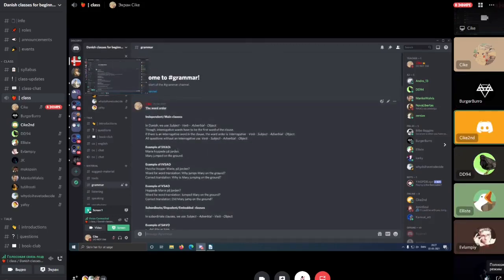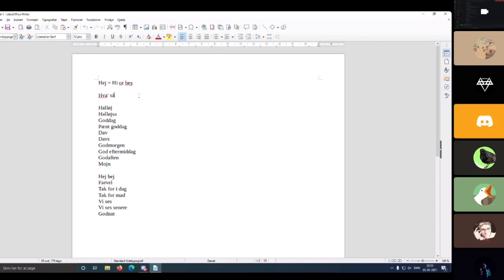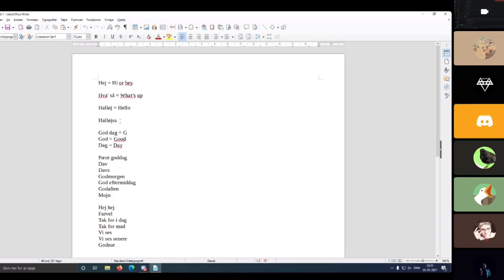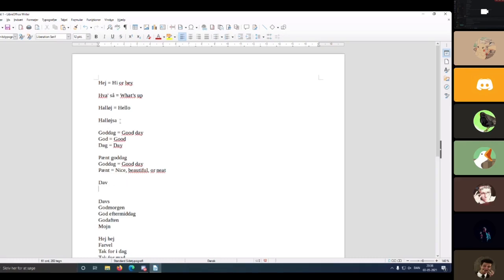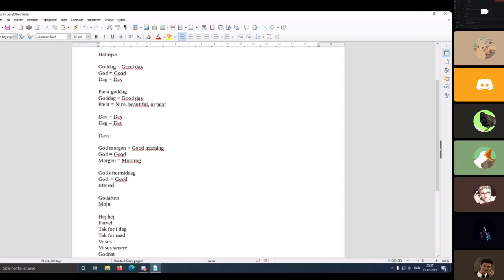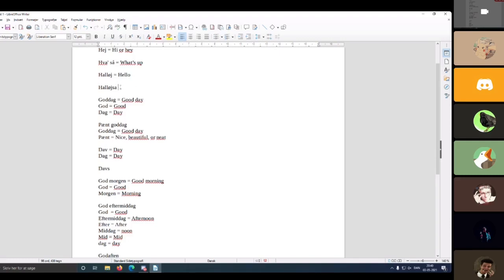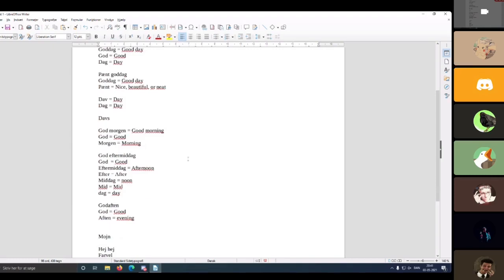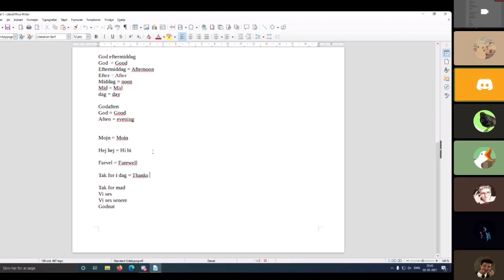Greetings and Valedictions | Lesson #1 (A1)